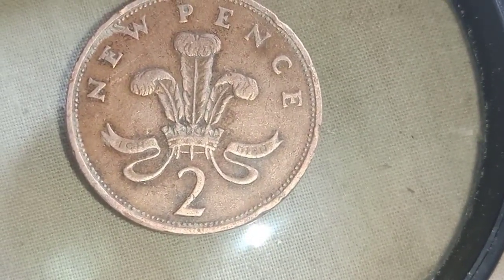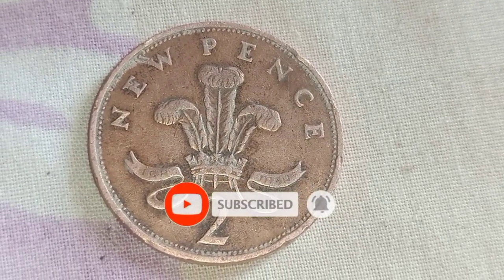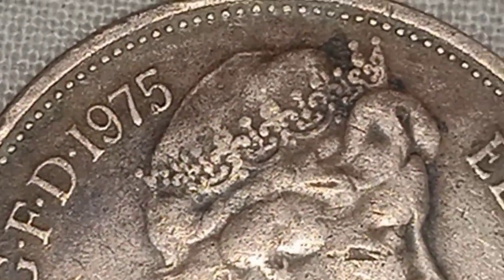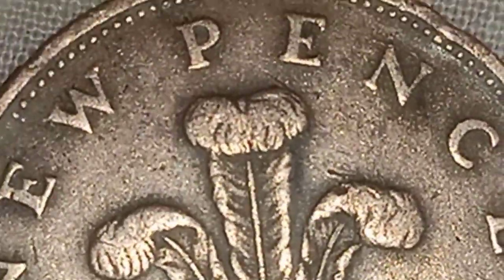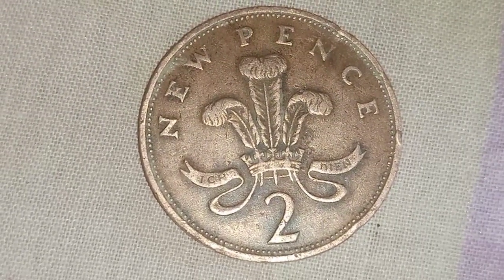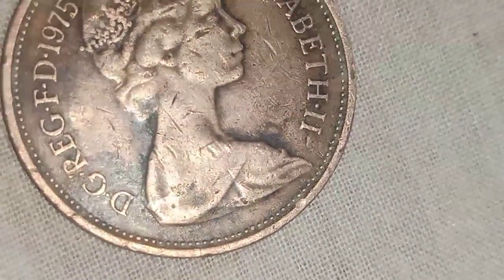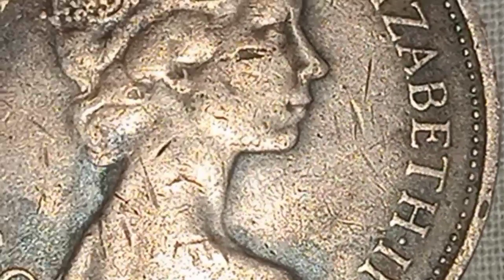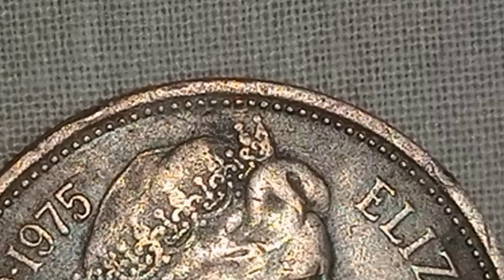UK Two new pence most Valuable 2 pence coins worth up to $200,000 to look for!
hello there dan's cash here a very good

Evening everyone, we're back with

Old coin evaluations and values

This video is what we'll be looking at.

1975 in the United Kingdom

two new pence coin, as is customary with the

video reviews We'll begin with the

We'll proceed to the design on the coin.

The mintage determines how many coins were produced.

made for distribution, and then we'll

conclude with the genuine worth of

uncirculated and circulated to perfection

so on the left hand side we've got

obtained Queen Elizabeth 2 's picture

looking in the proper direction Elizabeth 2 of England

right-hand side numbers for two

The reduced version is on the left.

version of by God's grace defender

coupled with 1975, of the faith

the year of publication on the right

We have a plume of smoke inside the crown.

We have two ostrich feathers out of three.

new pence the face value of the coins
number two at the bottom of the new penny in

Following that, we'll go on to the

The coin's mintage figures are precisely how

Many of these coins were made available for purchase.

In 1975, there was a resurgence of interest.

Hopefully, that number is visible on the screen.

145 million now

545 000. So, what does that imply for

the actual worth flawless uncirculated

150 to 200 pound but, sadly, if it has been in

circulation We are simply talking about ourselves.

I am aware of the face value of two pence.

is a significant variation in value

Just 2 pence between the coins straight up to

200 pound, but again, some prefer the uncirculated ones for dating purposes.

runs is where you own everything

rendition of the coin from each and every

As always, if you know the year when it was produced,

Please leave a remark and absolutely do

Keep a look out for the 1983 edition.

Currently, there are two new pence coins floating about.

700,000 pound threshold

It's the 1983 two new pence coin once more.

Start going through your collections.

Hopefully you have one. Stay safe and

as usual, gentlemen